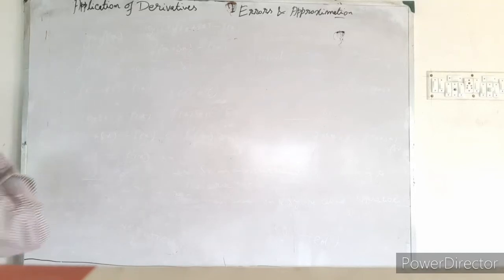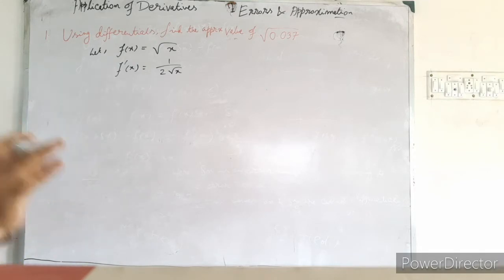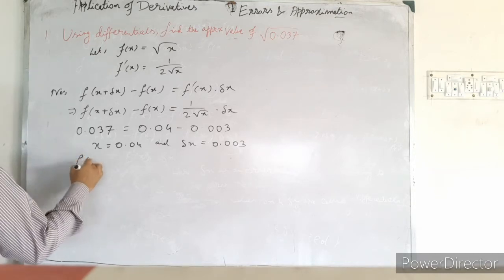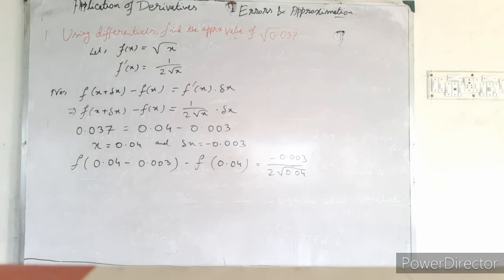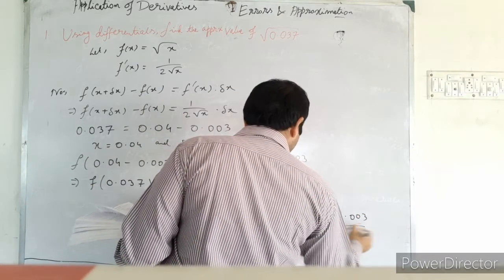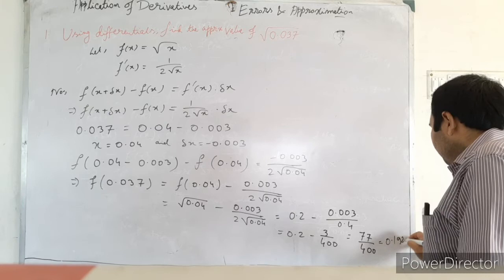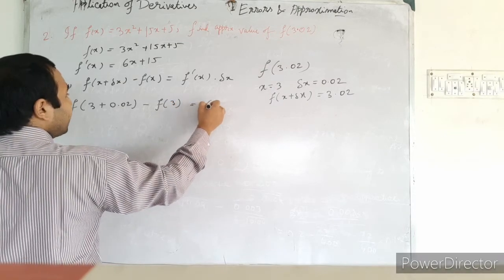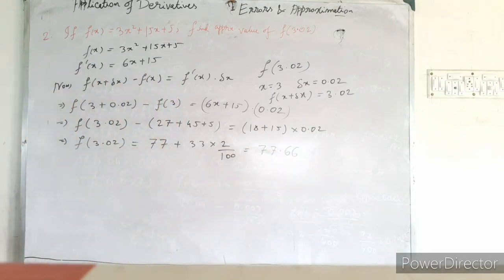CBSE +2 level . Application of derivatives part 3